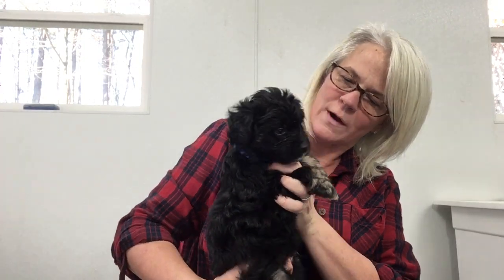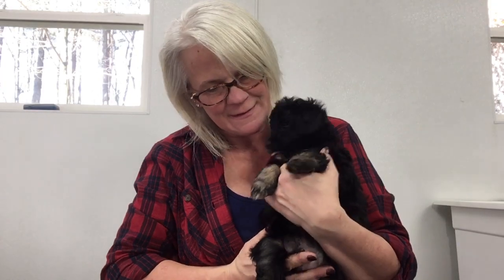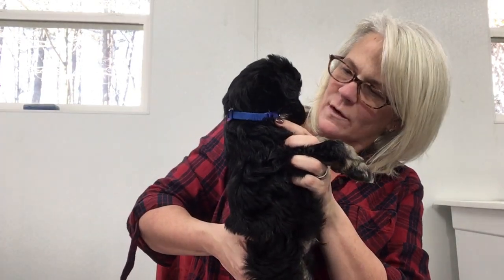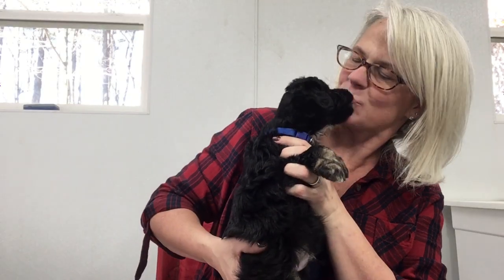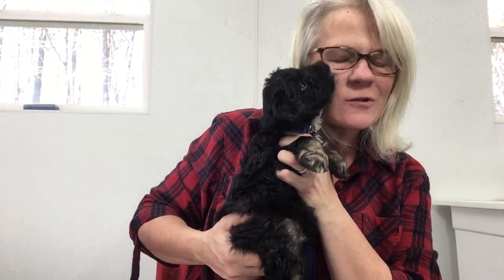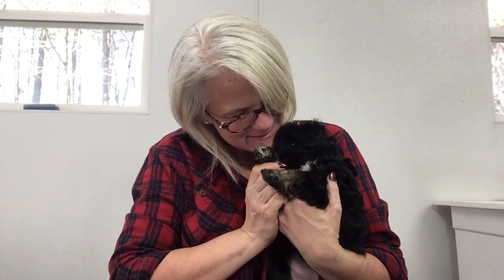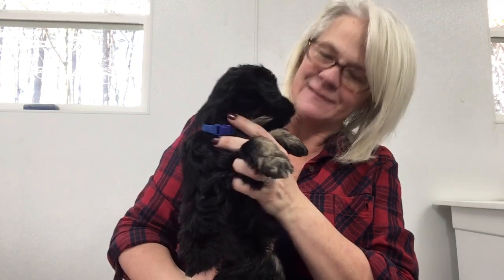Doodle Run Kennels 12-2018 Red's Blue boy Phantom